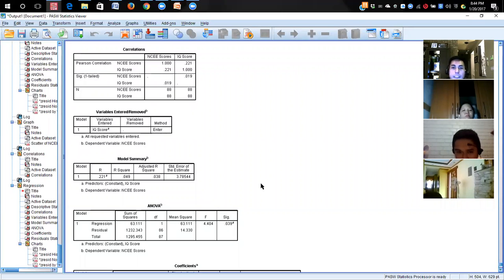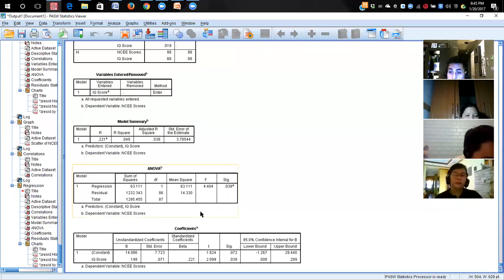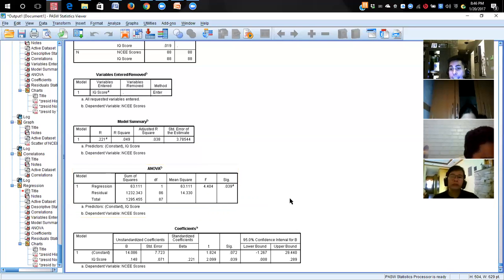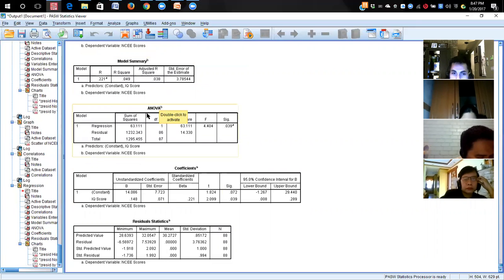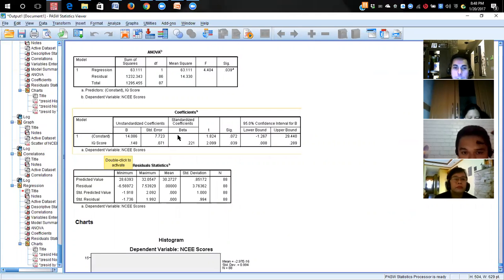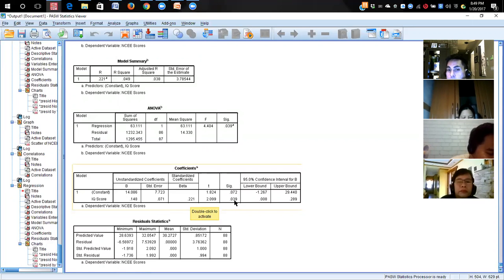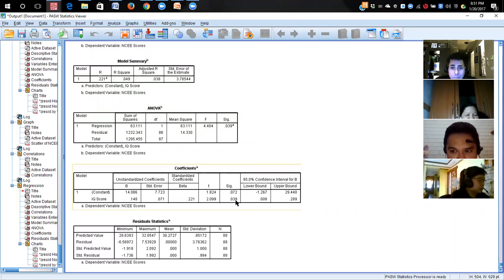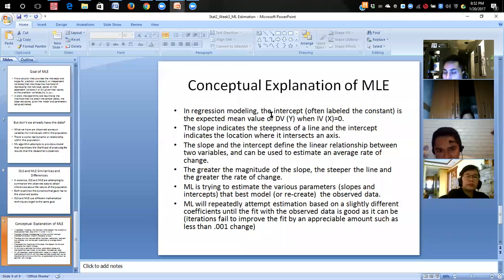Stat 2 week 3 Part 2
SPSS Output Simple Linear Regression